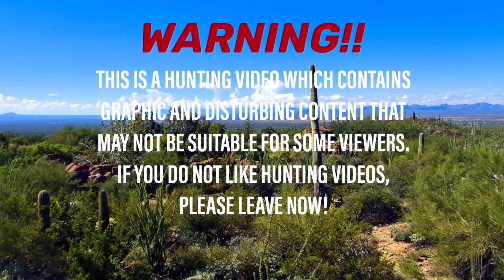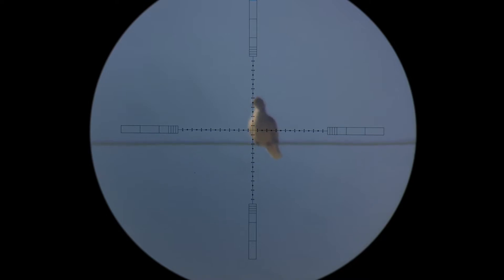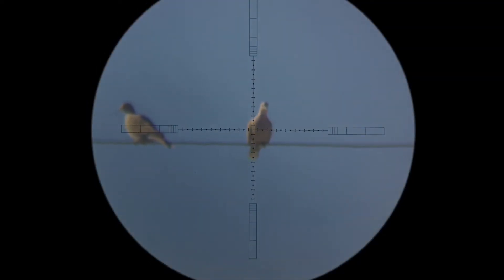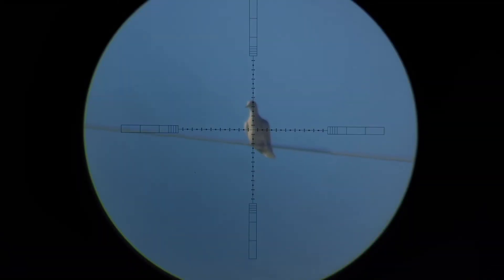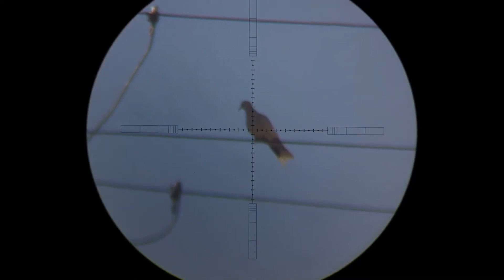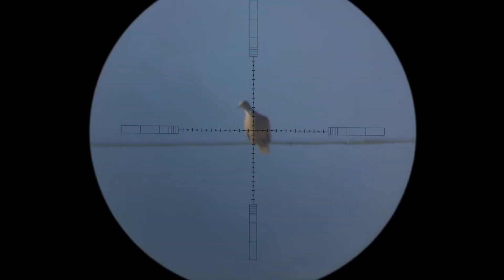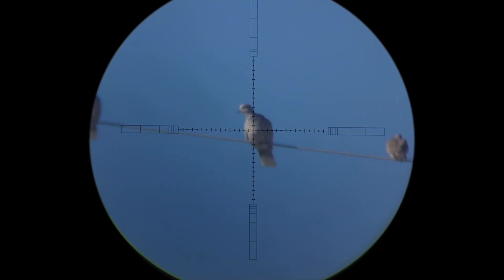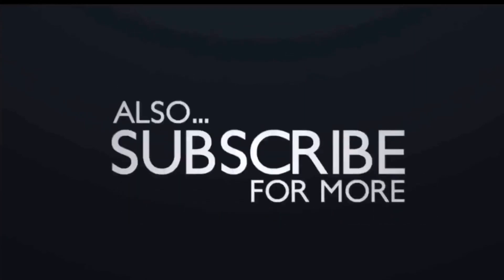Eurasian Collared Dove Pest Control - How They Got Here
Description:

Dairy farm Eurasian Collared Dove pest control on a Arizona dairy farm with an AirForce Condor Airgun in .25 cal. This video was filmed on a Arizona dairy farm or permission in which I am allowed to hunt and dispatch Eurasian Dove and other dairy farm pest birds with a Airgun. Pesting or dairy farm pest bird removal plays an important role in controlling pest bird populations on dairy farms by helping to curve and or prevent the spread of disease which can be caused by large bird populations. Large bird populations can have a negative affect on the livestock by consuming healthy grain and defecting in the food and water made available for livestock.

Warning! This is a Eurasian Collared Dove pest control bird hunting video. If you do not like this type of activity or video, please do not watch.

My Equipment:

Discovery Scope 5-20x50 SFIR

Silencer: Custom Silencer

Airgun: Airforce Condor .25 cal with 18" Lothar Walther Barrel.

Ammunition: JSB Exact King 25.39gr pellets

Bipod: UTG Bipod

Camera Mount: Side Shot GoPro 4 Scope Cam Mount

Camera: GoPro Hero 4 Black & iPhone 13 Pro

Video Leap Music Library

Notice: Age-restricted video (requested by uploader)

This video is meant for entertainment and educational purpose. This video is produced and uploaded with the intent to encourage safe and ethical practices.